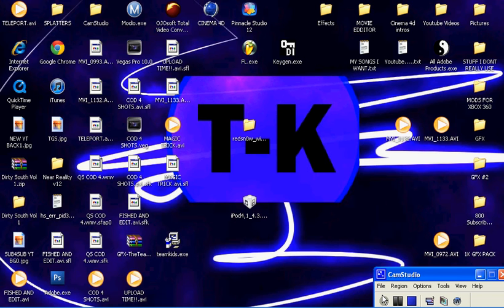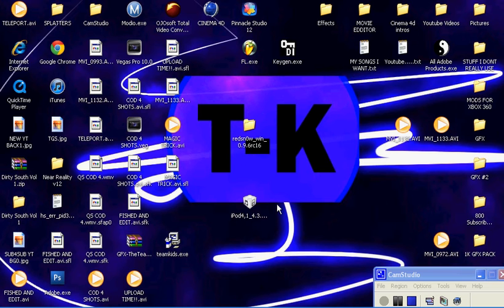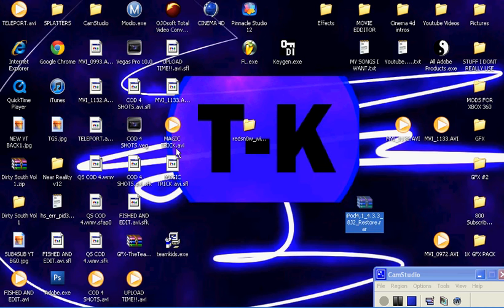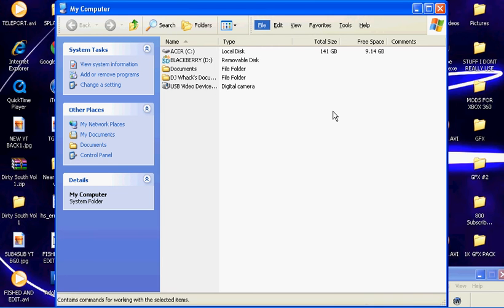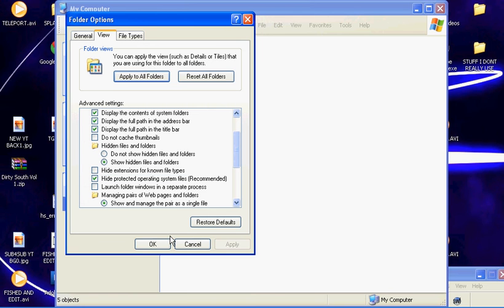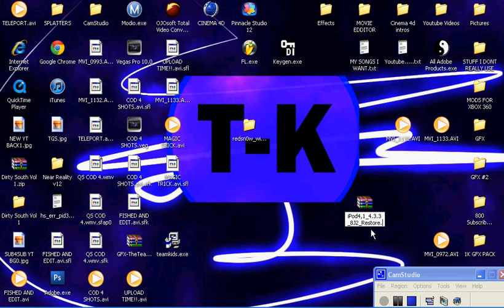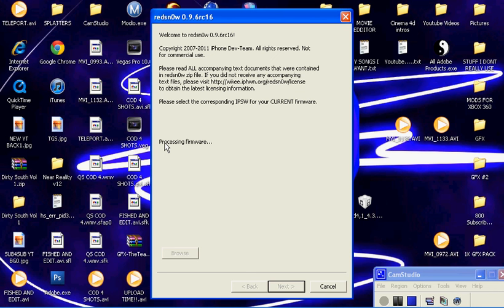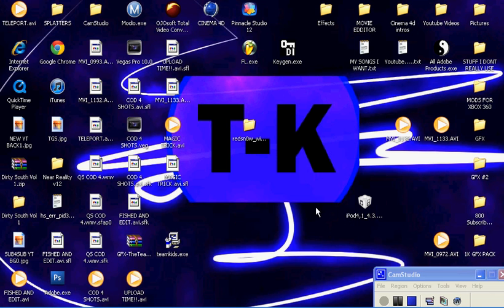How To Fix Firmware (FROM (.rar) TO (.ipsw))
Change The
.rar
into
.ipsw
Just Follow These Steps And You Will Have A Firmware :)